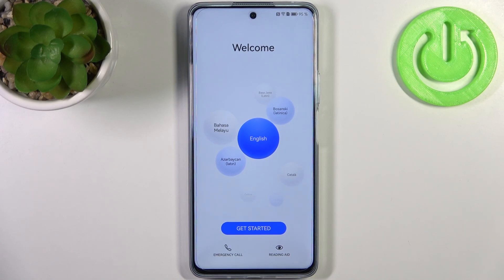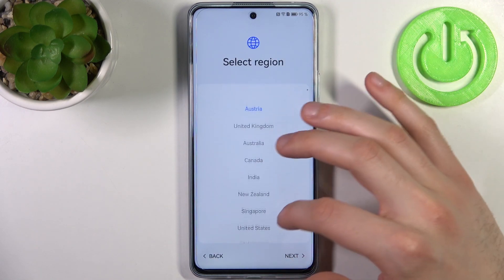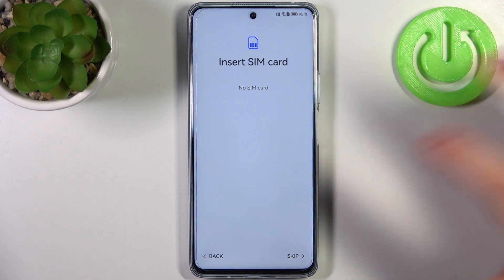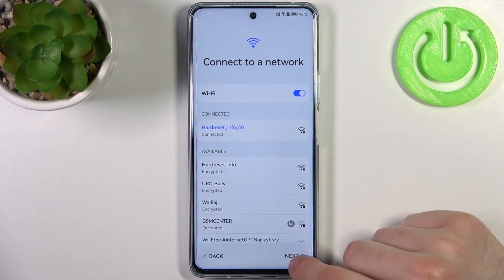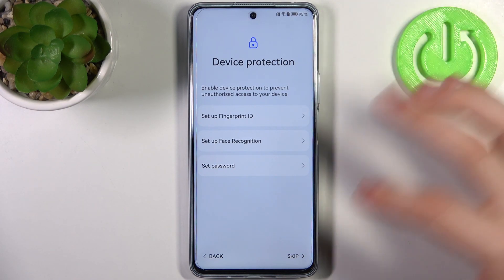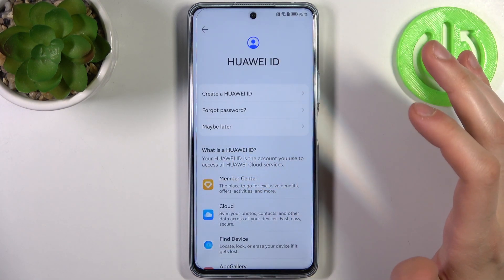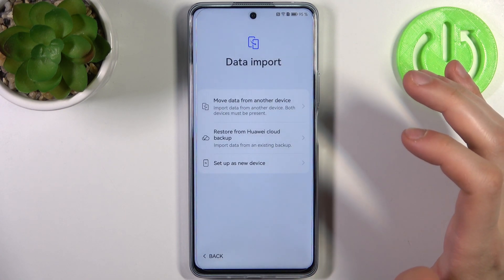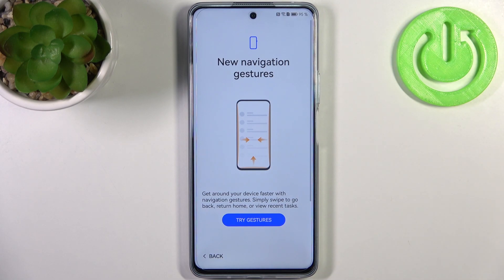Initial Setup Guide On HUAWEI Nova 11i | First Set Up Step-By-Step Tutorial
Congratulations on your new HUAWEI Nova 11i! In this detailed tutorial video, we will provide you with a comprehensive step-by-step guide to help you through the initial setup process. From powering on the device to configuring essential settings, we've got you covered.

How do I power on my HUAWEI Nova 11i for the first time?
What are the language and region selection options during the initial setup?
How can I connect to Wi-Fi and mobile networks?
What is the process for signing in with a Google account?